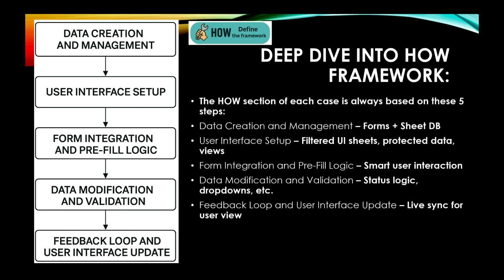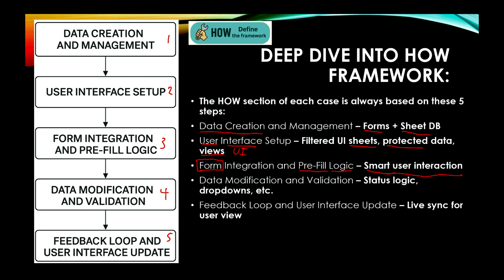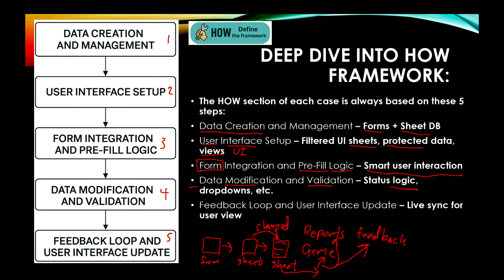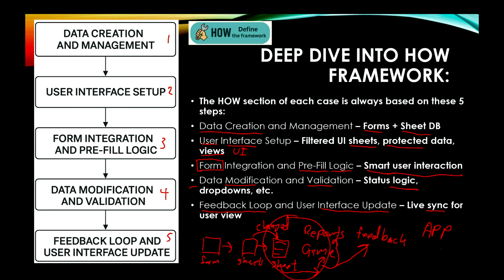Unit 1.4 Introduction Deep Dive into how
Map the framework to the case studies
將架構對應到案例研究